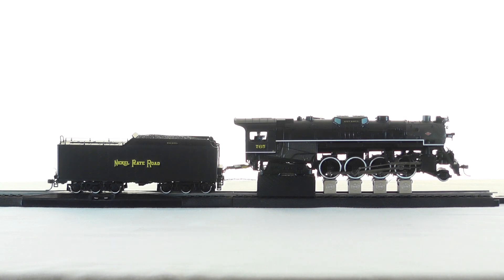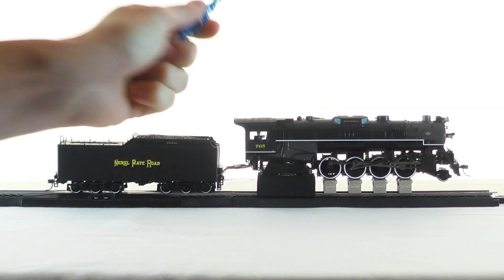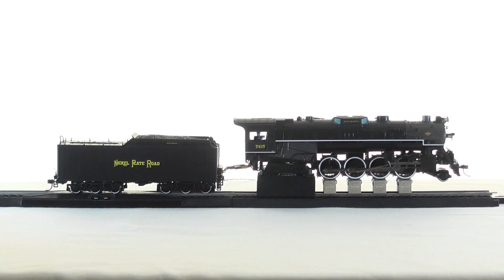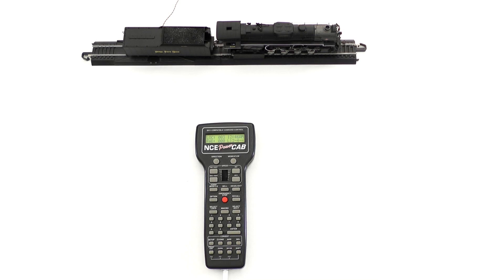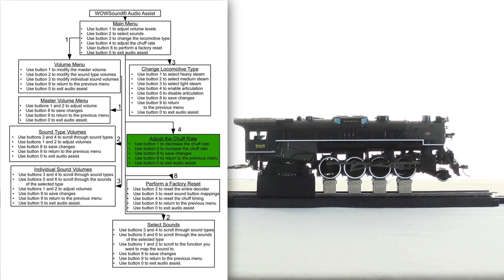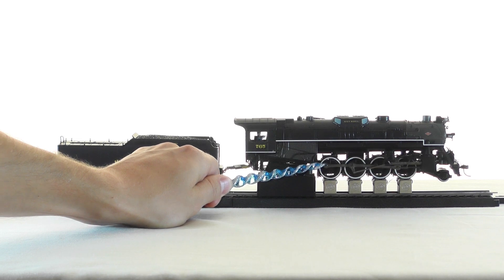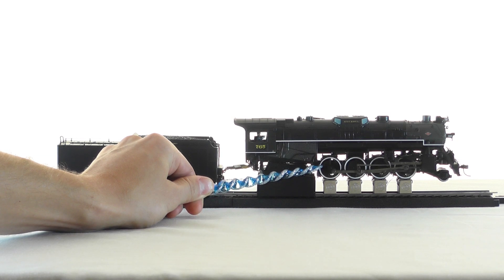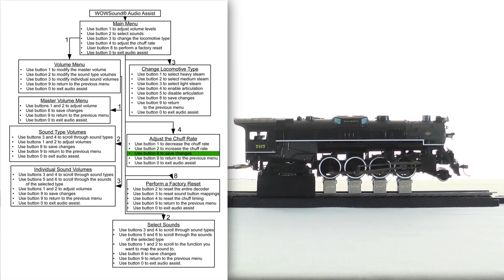TCS WOWSound Chuff Timing Adjustment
In this video we demonstrate how to adjust the chuff (steam exhaust) timing on the TCS WOWSound decoder. As always: all of the decoder sounds in this video are being produced by the WOWSound decoder and speaker mounted in the tender of the locomotive.